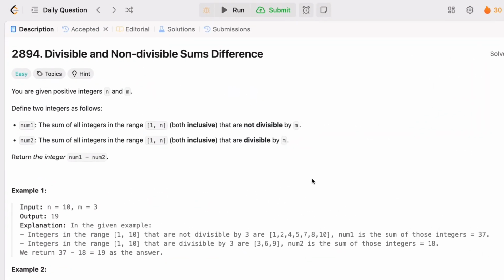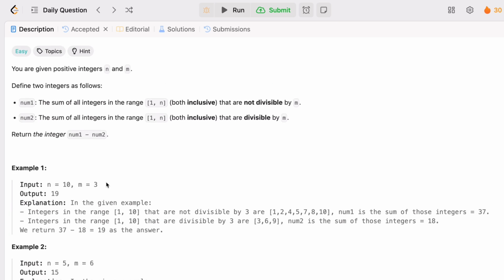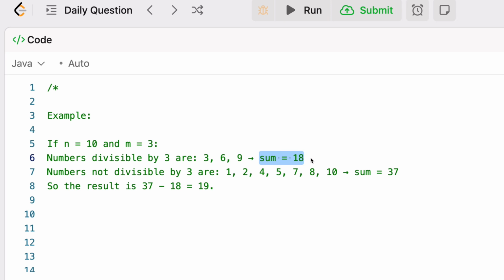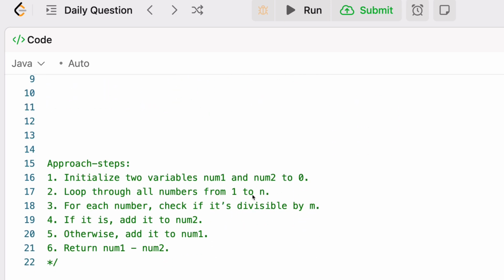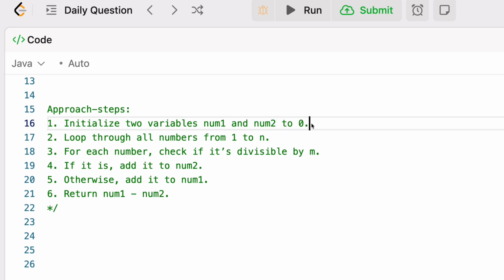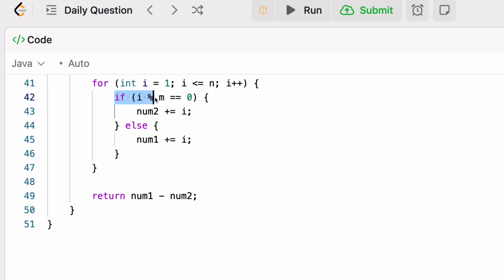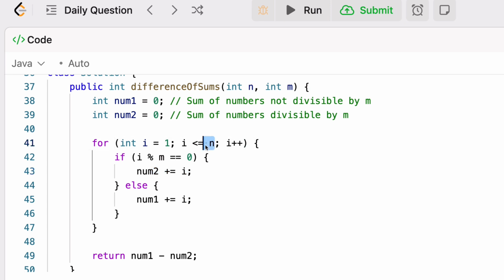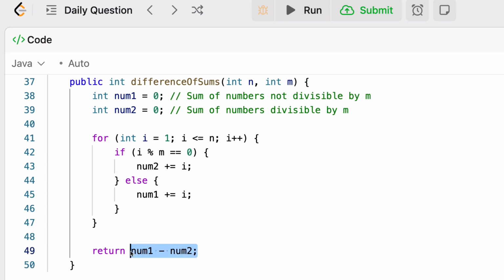Leetcode 2894 | Divisible and Non-divisible Sums Difference | Java Solution & Dry Run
In this video, we solve Leetcode 2894: Divisible and Non-divisible Sums Difference using a simple and effective Java solution.

We break down the problem step-by-step, explain the intuition, walk through the approach, and perform a dry run with sample input. Perfect for beginners in Java and Data Structures & Algorithms!

Problem: Given two positive integers n and m, find the sum of numbers from 1 to n divisible by m (num2), and those not divisible by m (num1). Return the difference num1 - num2.

Topics Covered:
- Java coding walkthrough
- DSA problem explanation
- Dry run and step-by-step logic
- Beginner-friendly explanation